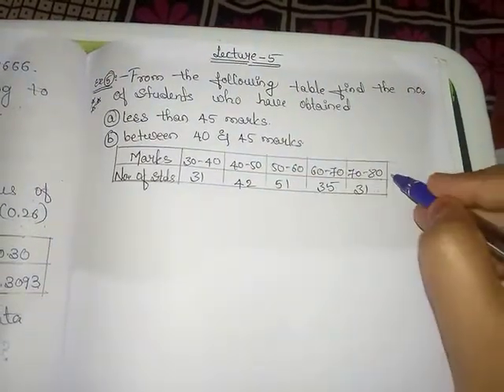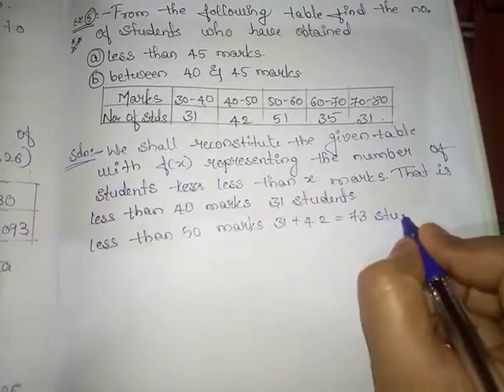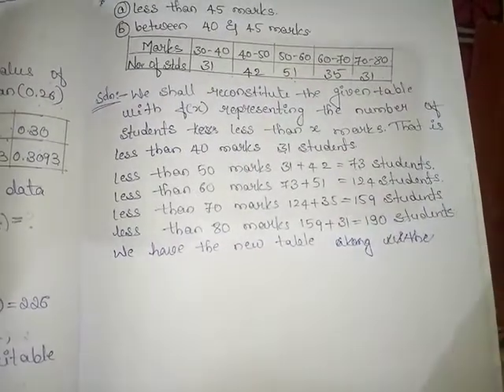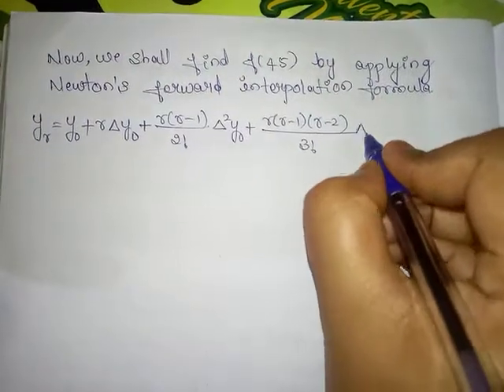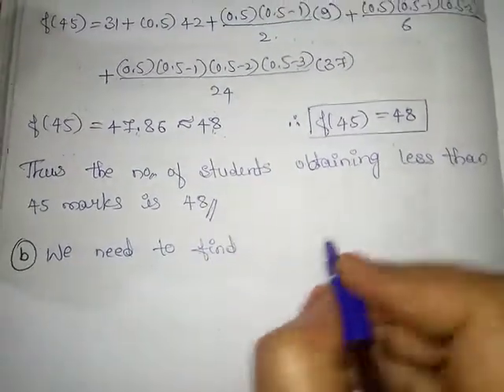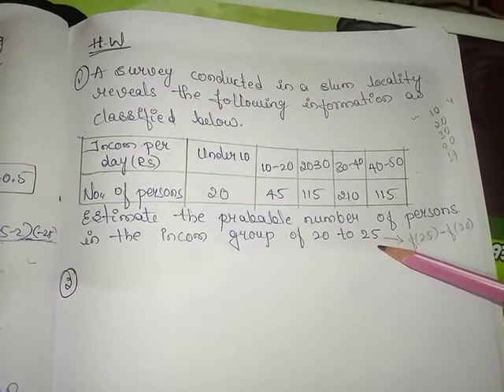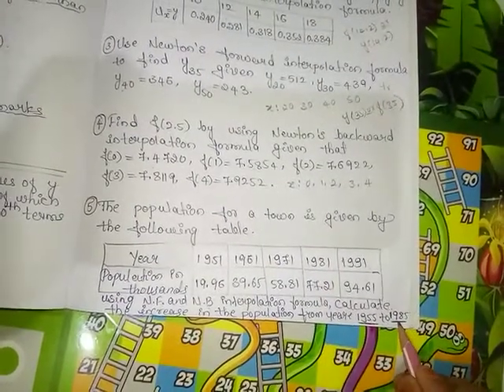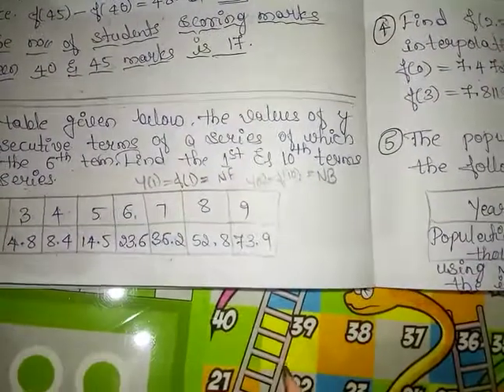18MATDIP41#(Lecture 5)Module 2:-Numerical Methods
Examples on Newton's Forward And Newton's Backward Interpolation Formulae.